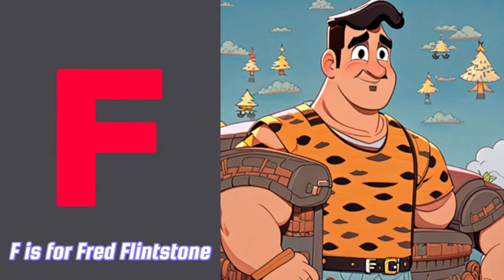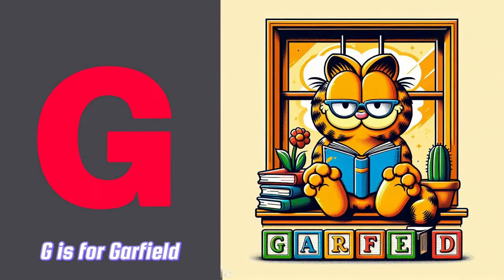Learn Alphabets With Famous Cartoon Characters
🌈 Learn Alphabets with Famous Cartoon Characters! 🎉 Fun and Educational ABC Adventure for Kids!

🚀 Welcome to our magical world of learning, where the alphabet comes to life with your favorite cartoon characters! 🌟 Join us on an exciting and educational journey as we explore the ABCs with beloved friends from the world of cartoons.

🎨 In this entertaining video, your little ones will embark on a colorful adventure filled with laughter, joy, and, most importantly, learning. Each letter of the alphabet is paired with an iconic cartoon character, making the process of learning ABCs an absolute delight for kids of all ages.

🔤 From A to Z, your children will be enchanted by the familiar faces of characters they love, making the alphabet not just letters on a page, but friends who guide them through the exciting world of language. Whether it's Mickey Mouse teaching the letter 'M' or SpongeBob SquarePants taking on 'S,' the fun never stops!

🌈 This video is not only a fantastic way for your child to learn their ABCs but also a perfect opportunity for them to develop cognitive skills, memory retention, and language proficiency in an engaging and interactive manner.

🎉 Learning has never been this much fun! Hit play now and watch as your little ones sing, dance, and giggle their way through the alphabet with their favorite cartoon characters.

🌟 Let's make learning an adventure that your kids will cherish forever! 🌈📚✨

A is for Astro Boy
B is for Bugs Bunny
C is for Charlie Brown
D is for Doraemon
E is for Elmo
F is for Fred Flintstone
G is for Garfield
H is for Homer Simpson
I is for Inspector Gadget
J is for Jasmine (from Aladdin)
K is for Kermit the Frog
L is for Lilo (from Lilo & Stitch)
M is for Mickey Mouse
N is for Nemo (from Finding Nemo)
O is for Olaf (from Frozen)
P is for Pikachu
Q is for Quasimodo (from The Hunchback of Notre-Dame)
R is for Remy (from Ratatouille)
S is for SpongeBob SquarePants
T is for Tweety Bird
U is for Upin (from Upin & Ipin)
V is for Velma (from Scooby-Doo)
W is for Winnie the Pooh
X is for X-Men
Y is for Yogi Bear
Z is for Zorro